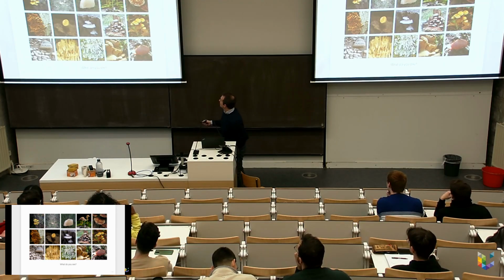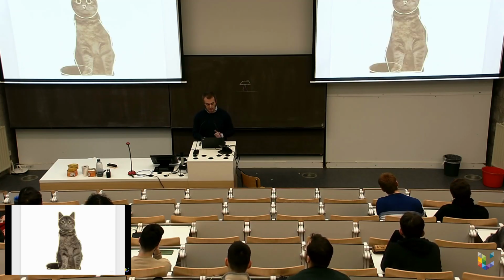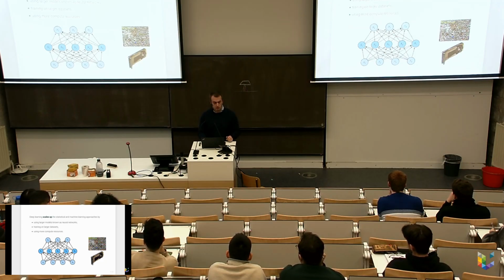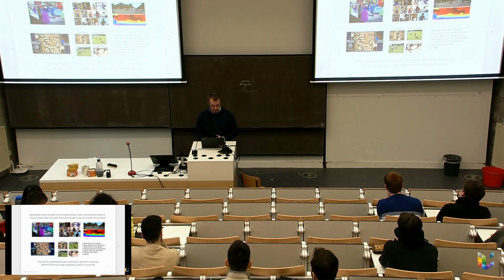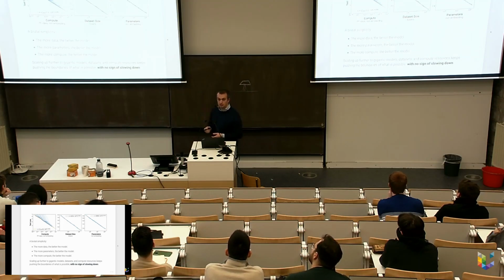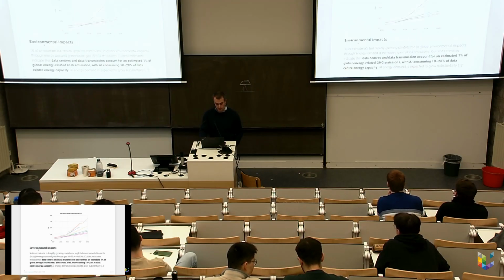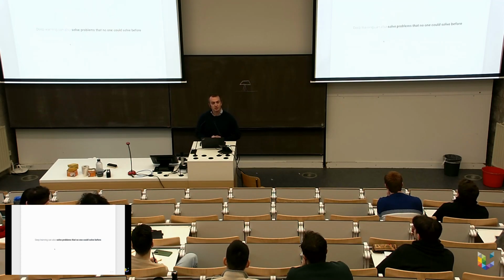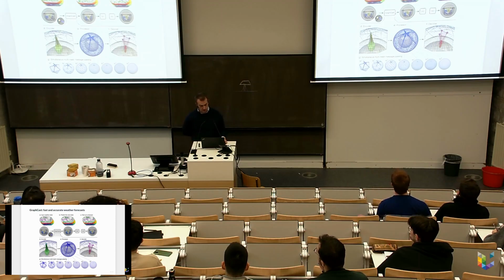INFO8010 Lecture 0: Introduction